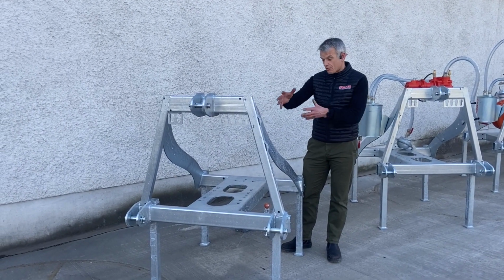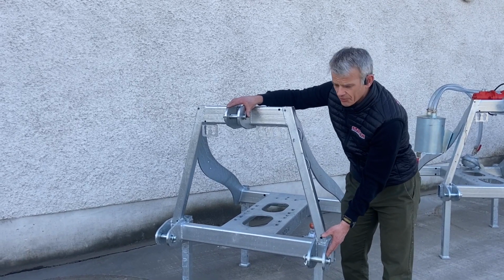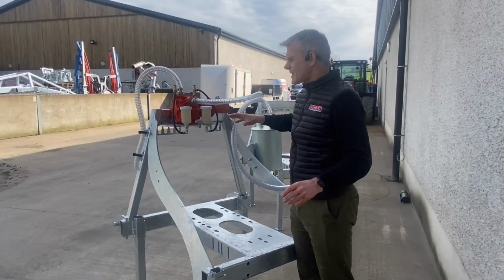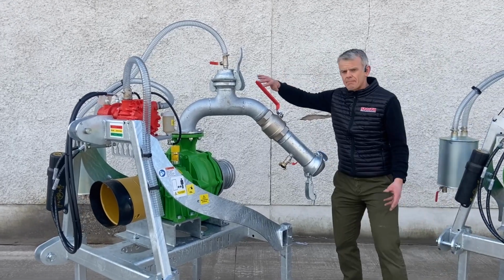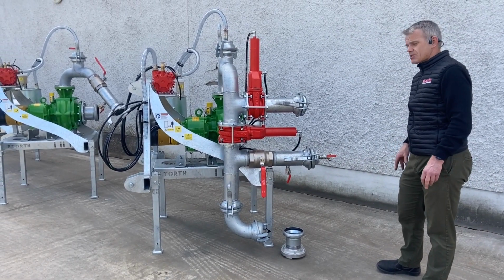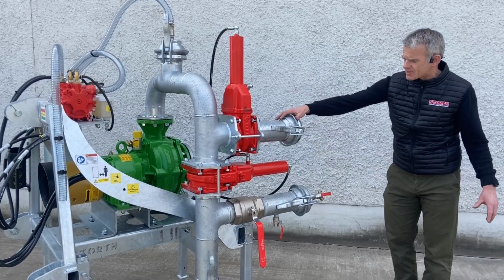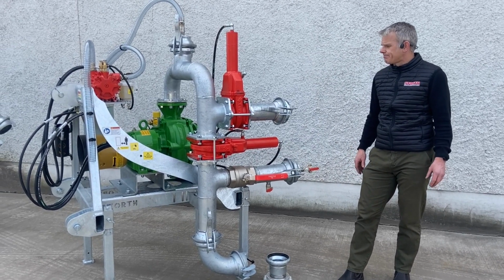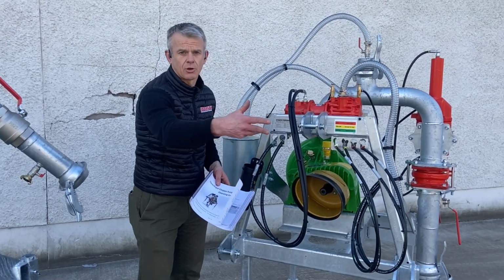Ep.1 - Centrifugal Chopper Pumps - Product Info